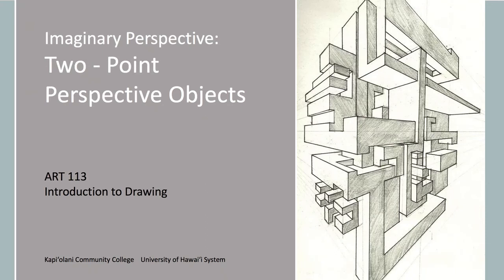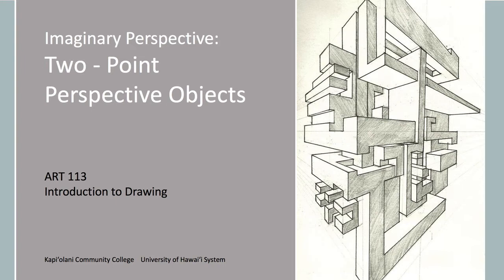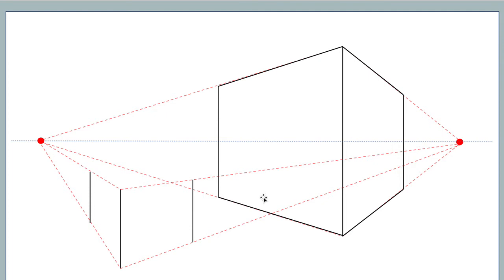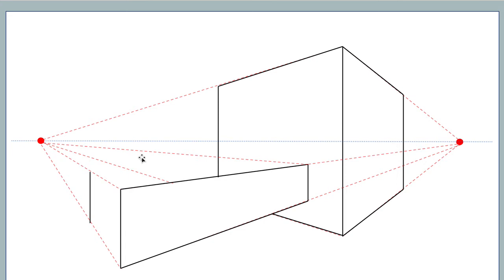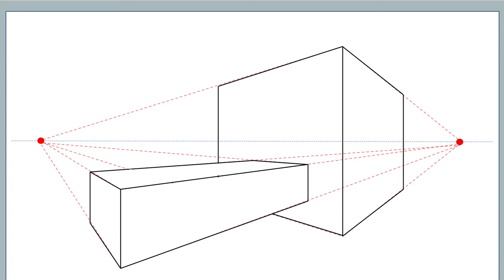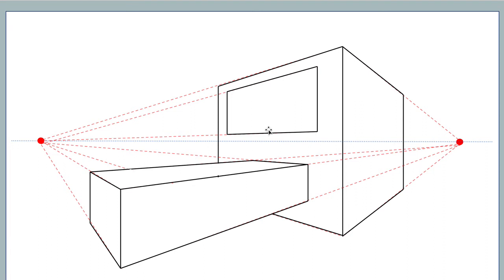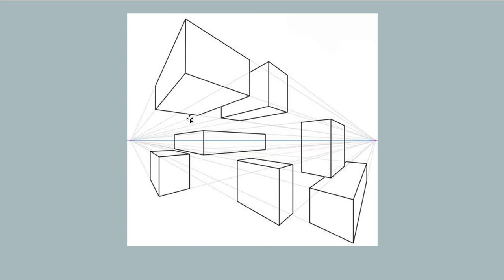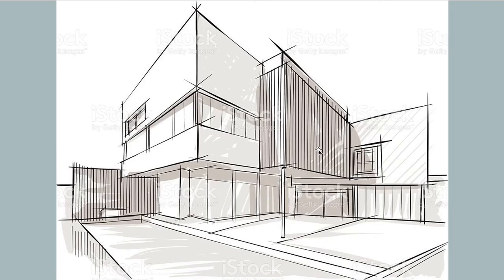Imaginary Perspective: Objects in two-point perspective